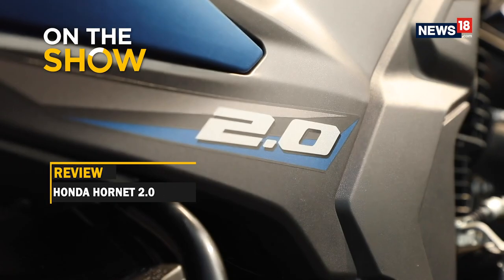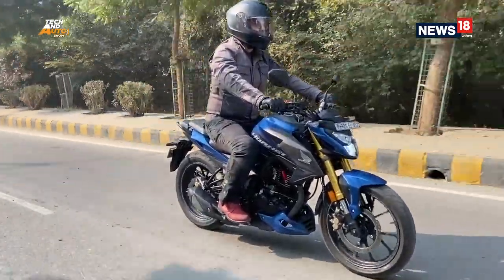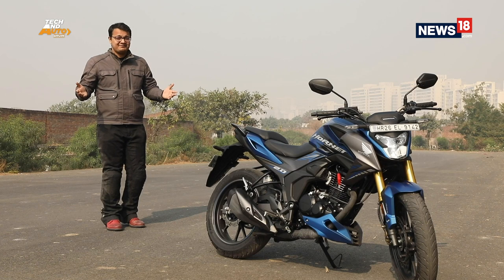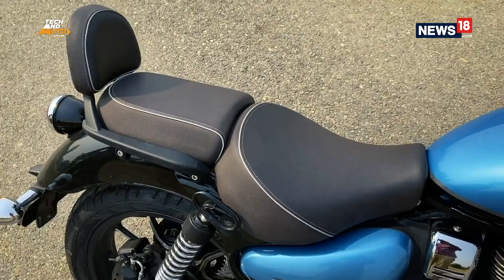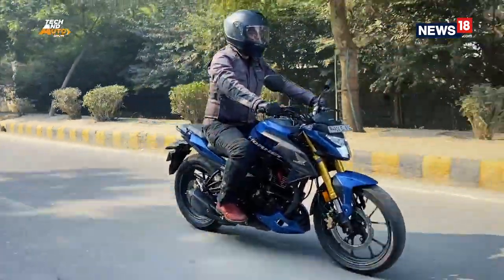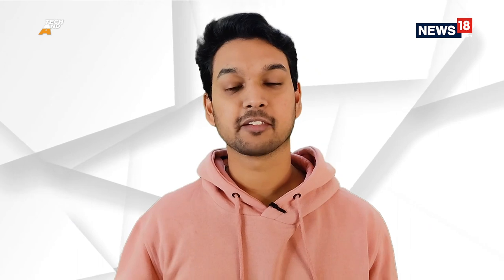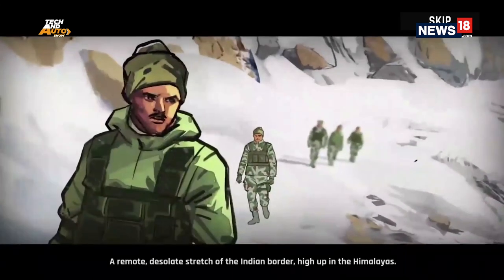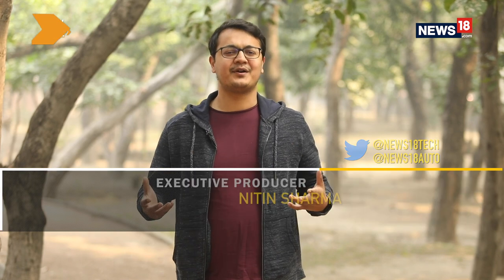Review Of Honda Hornet 2.0 & Fau- G Game | Tech & Auto Show | CNN News18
In this week's edition of the Tech and Auto show, Manav Sinha brings you a review of the all-new Honda Hornet 2.0 & Fau- G Game. Here's also a look at the top 5 motorcycles under 2 lakhs.

CNN-News18 is India’s most awarded English News Channel, and is one of the most respected and dynamic media brands in the country today. CNN-News18 has in a short time, redefined the limits and has set new standards for journalism in Indian news television through its differentiated programming and philosophy of inclusive journalism the spirit of ‘Whatever It Takes'. CNN-News18 continues to be India’s window to the world and world’s window into India. CNN-News18 has been awarded all the prestigious awards in the General News category in the country.